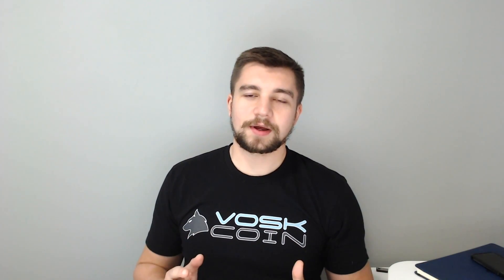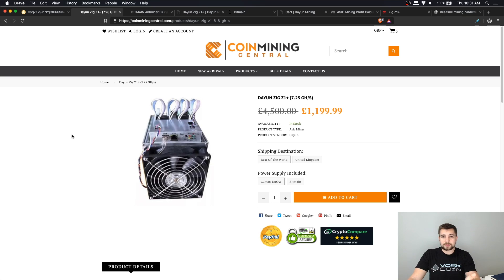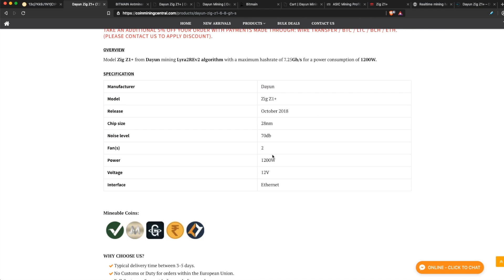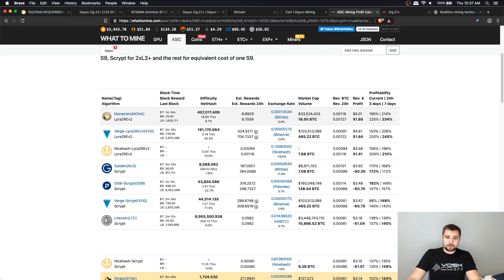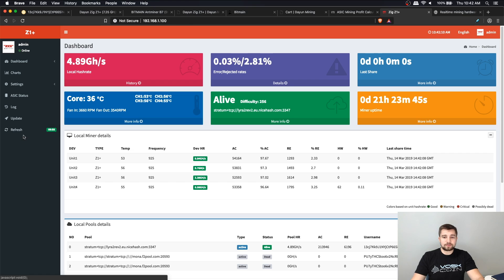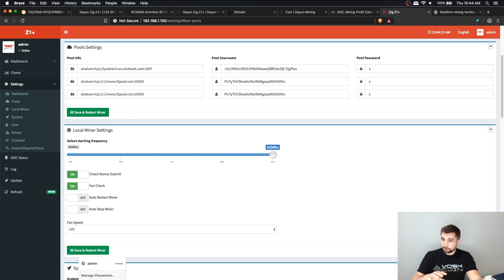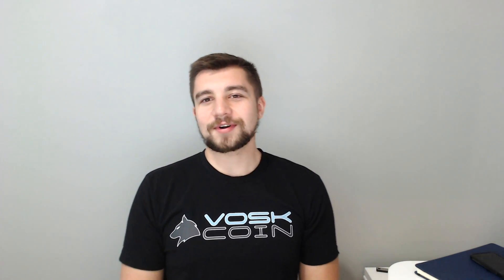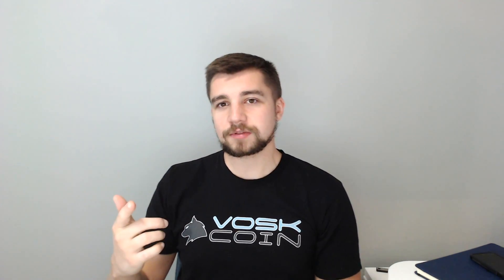This ASIC Miner is LITERALLY Overrated! Dayun Zig Z1+ Lyra2REv2 Miner Review, Setup, & Profitability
This ASIC Miner is LITERALLY overrated! Today Vosk @ VoskCoin reviews the Dayun Zig Z1+ Lyra2REv2 ASIC miner!

Buy the Dayun Zig Z1+ here!
Buy the Bitmain Antminer B7 here!

The Dayun Zig Z1 and Z1+ cracked an asic-resistant mining algorithm that was previously dominated by GPU mining. Due to this there was a big response when the Dayun Zig Z1 + Z1+ were released, since then VertCoin has moved away however Monacoin and Verge still remain leaving some profitability to be had with the Dayun ASIC miners.

Today Vosk @ VoskCoin reviews the Dayun Zig Z1+ and briefly covers the Bitmain Antminer B7. In this video Dayun Zig Z1+ mining profitability is discussed, miner setup and mining pool configurations, along with the stability, noise, and all other specs relating to this miner.

BTC - 12PsgKuhcJrEqJbD3oMN7rcEcuyqyqRznL
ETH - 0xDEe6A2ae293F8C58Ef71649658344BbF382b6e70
ZEC - t1ZoVF5t75NahSAfuwpcyHA8uzkPyocXpJZ